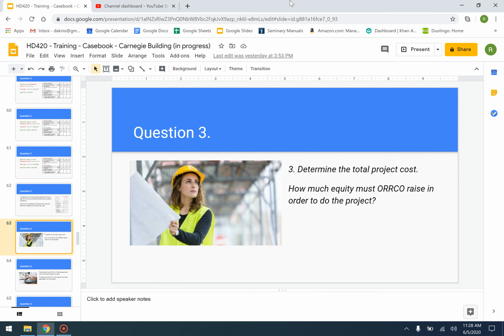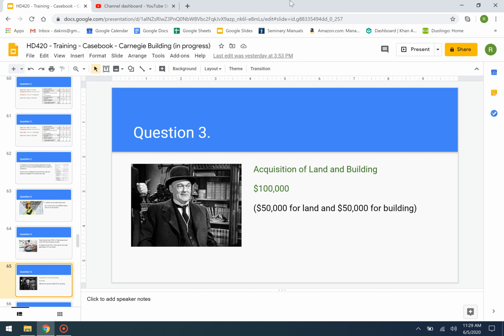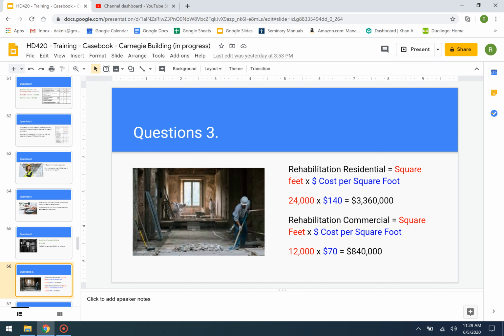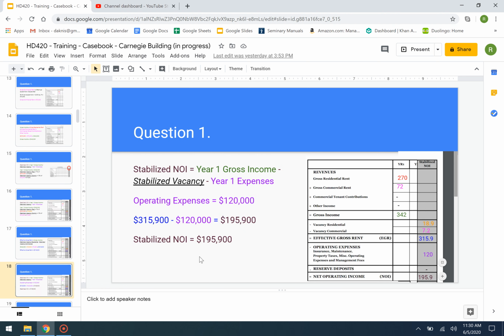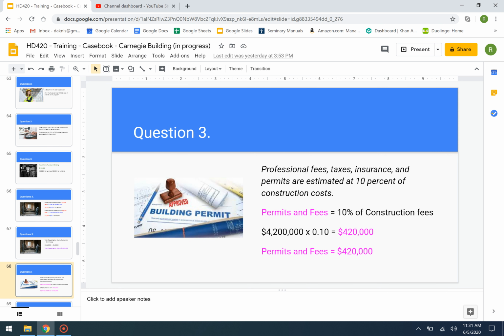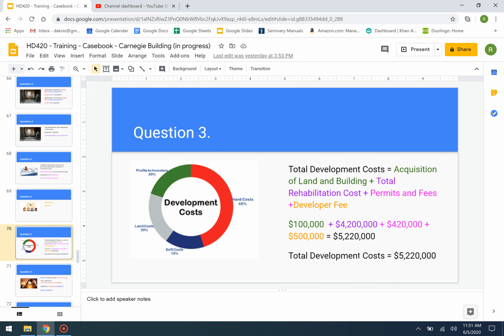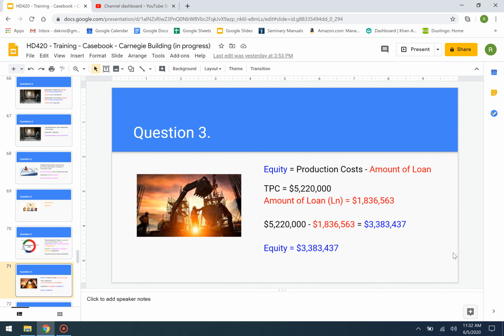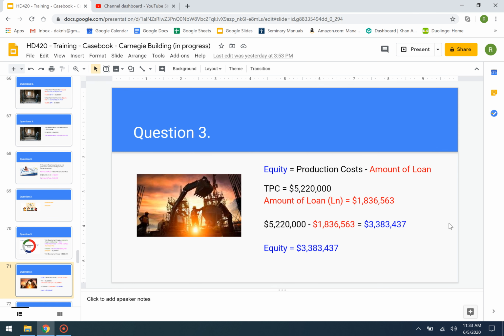HD420 Training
Casebook - Carnegie Building - Assignment One - Question 3